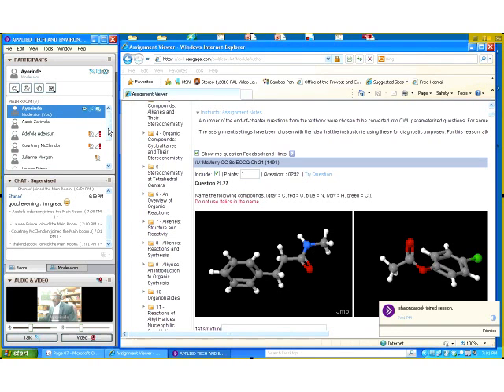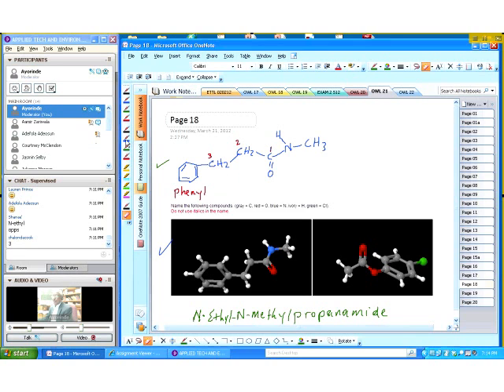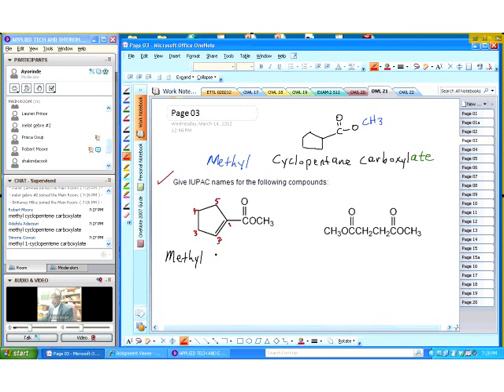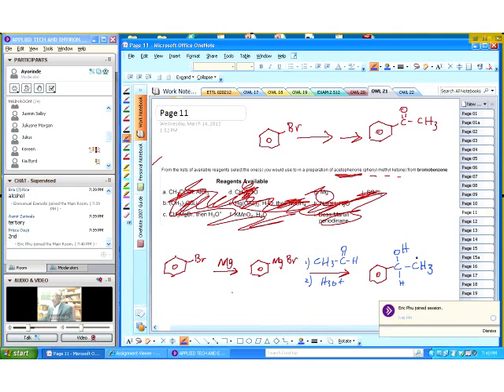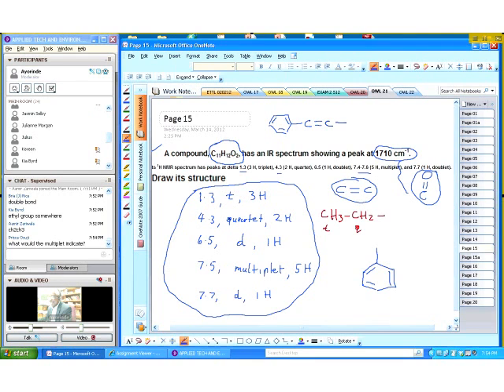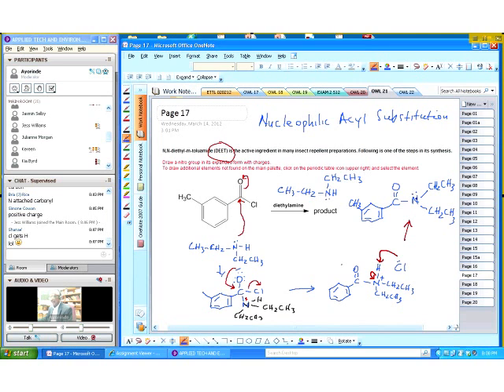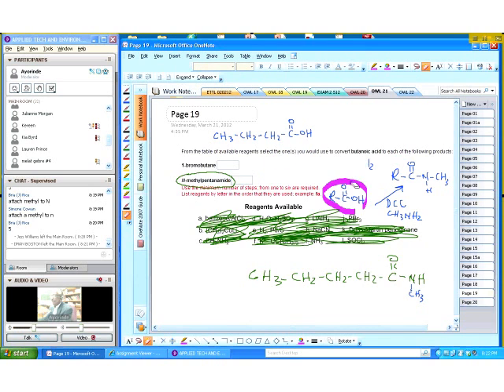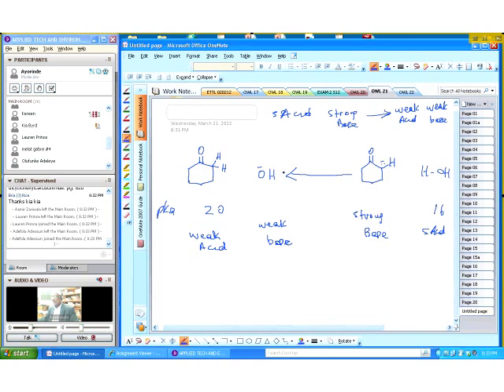ORGANIC 142 S2012 CHAP 21 OWL Acid Derivatives AT151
Spring 2012 Organic Chemistry II: Carboxylic Acid Derivatives -  An online review session focusing on Nomenclature, Reactions, Reaction Mechanism, Synthetic Designs, and IR/NMR Spectroscopy.